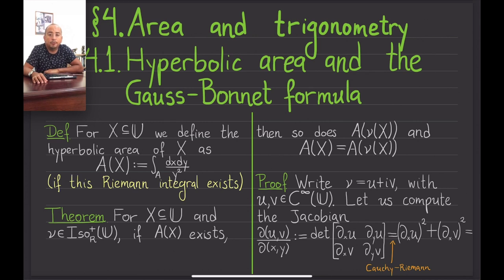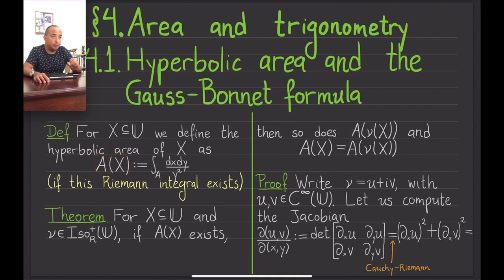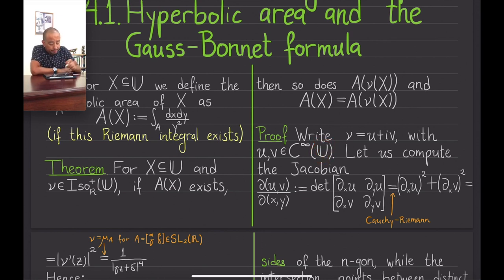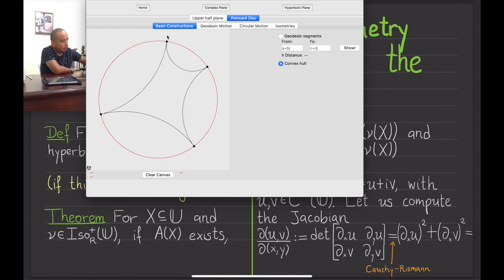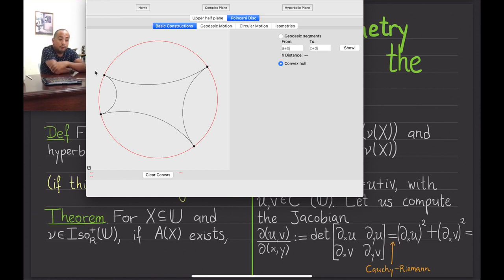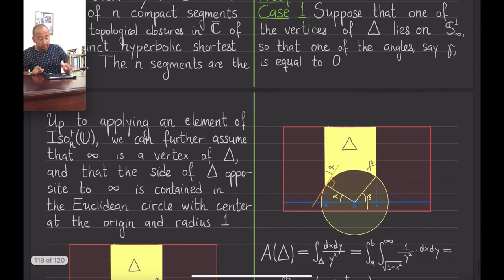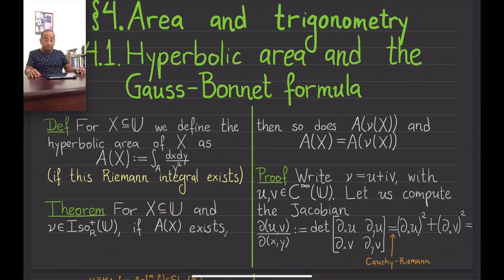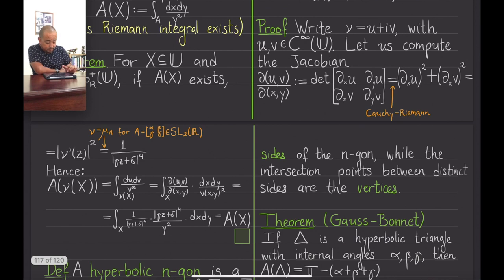HG.04.01. Area and trigonometry: Hyperbolic area and the Gauss-Bonnet formula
The twentieth class of my course on Hyperbolic Geometry.

I present the definition of hyperbolic area in the upper half plane, and prove the famous formula of Gauss-Bonnet for the hyperbolic area of a hyperbolic triangle.